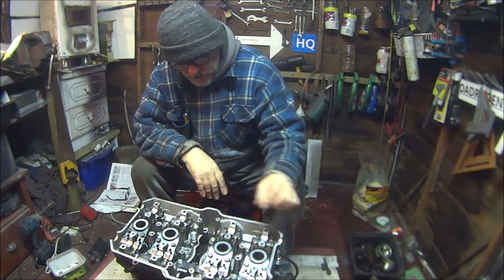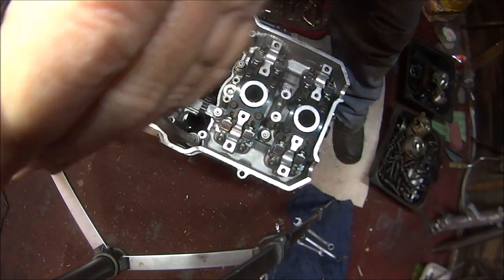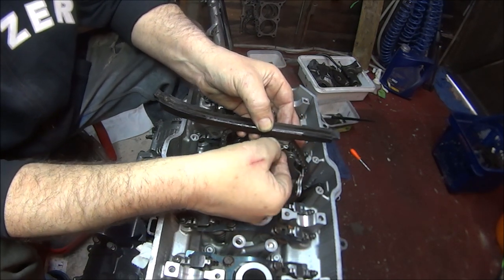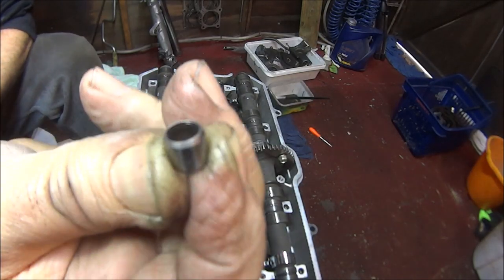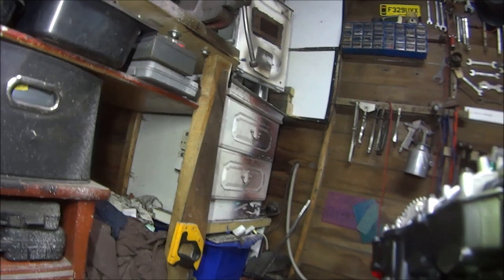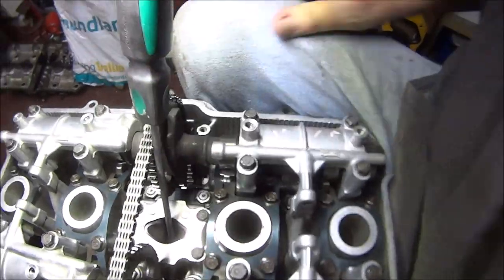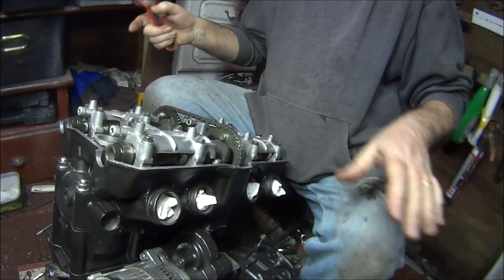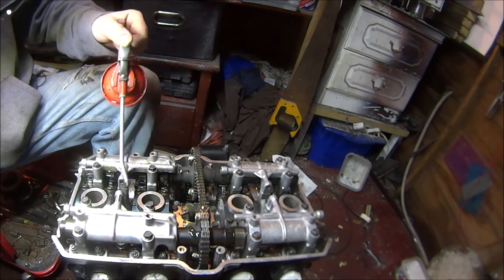CBR1000F Landfill bike, torque, timing and valves set.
in this video I will be working on the Honda cbr1000f landfill bike project engine top end. cylinder head bolts torque down, setting up the engine timing and adjusting the inlet and exhaust valves..